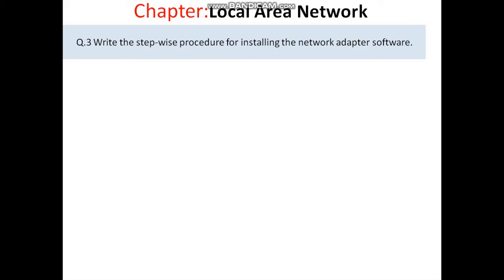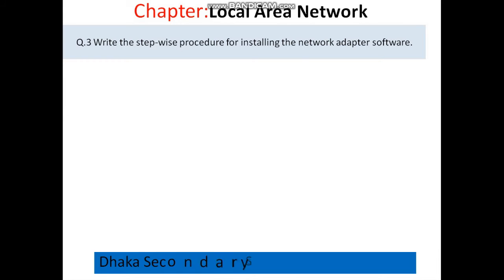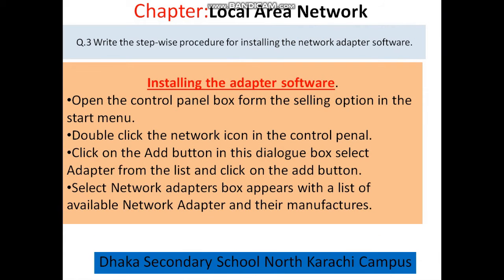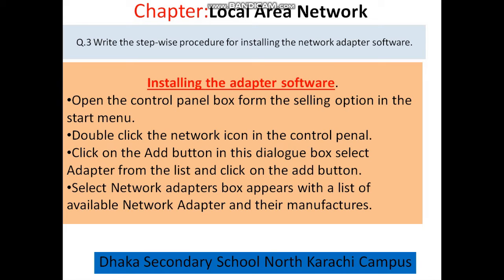Computer VIII | January | Week 1| Local Area Network